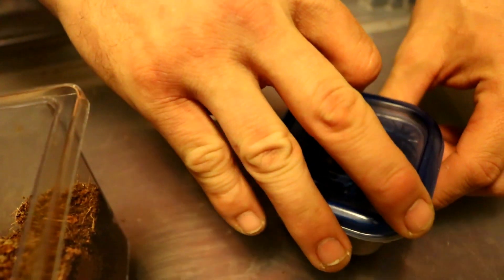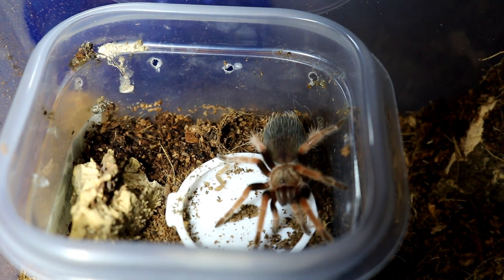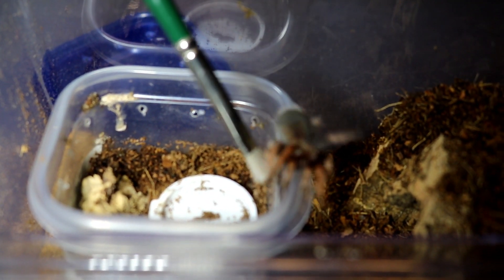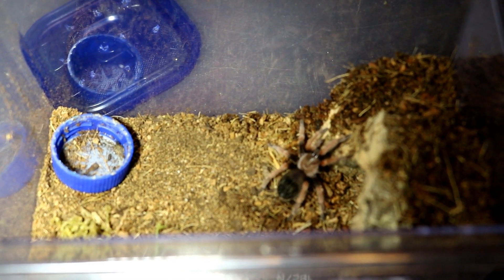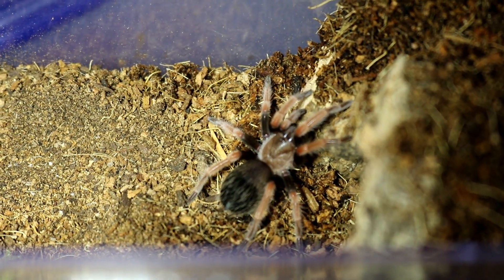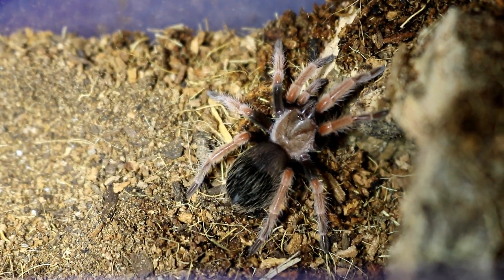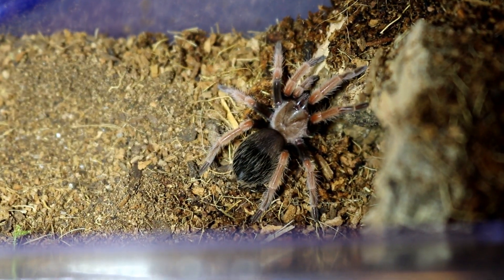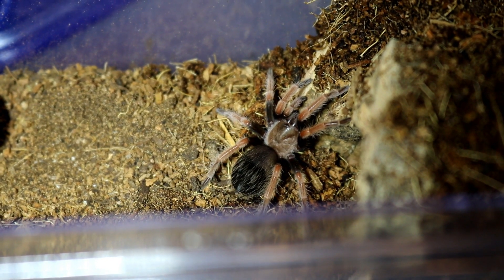"Brachypelma boehmei" Mexican Fireleg Tarantula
"Brachypelma  boehmeii"  Mexican Fireleg  tarantula rehouse time!